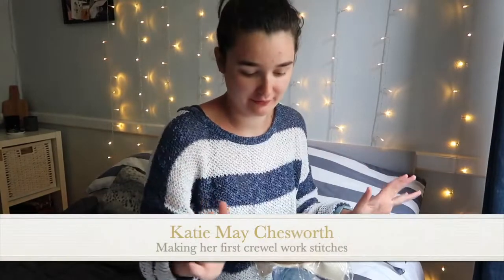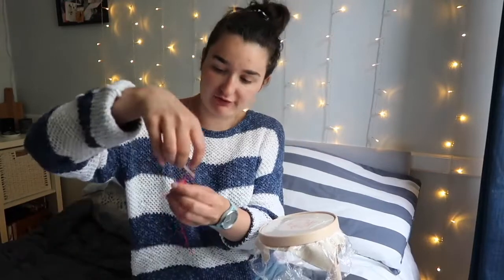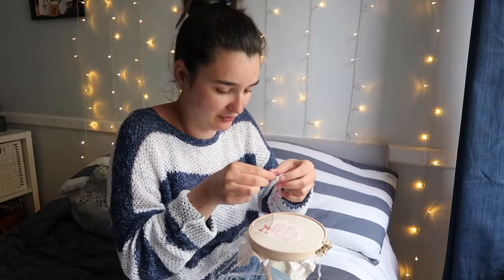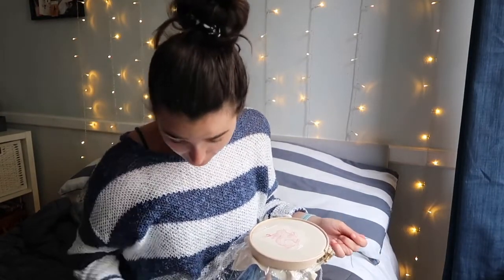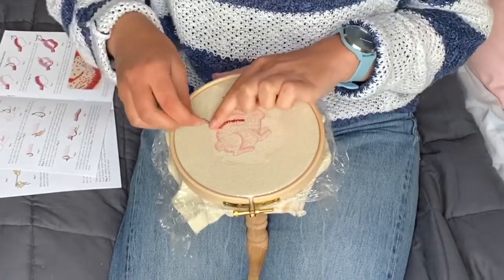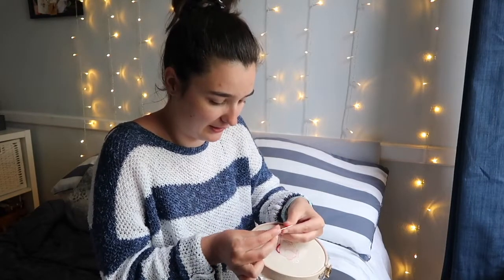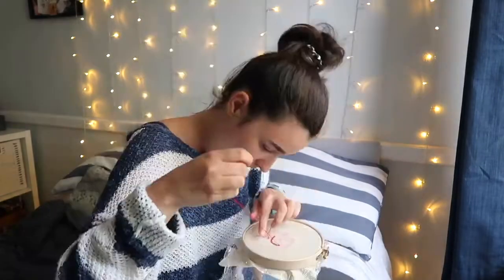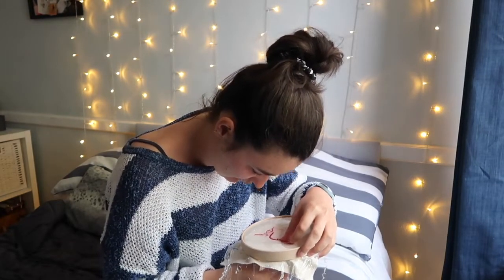My first crewel work design Video #4 - first crewel work stitches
Katie makes her first crewel work stitches to create the Redwork Rabbit design.